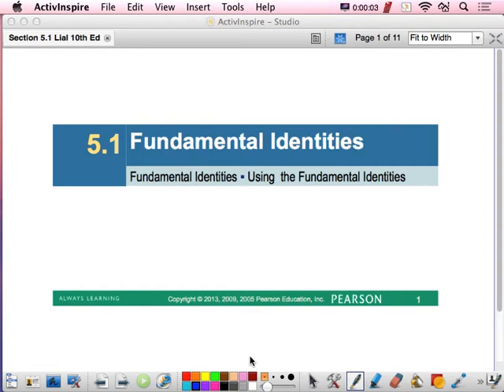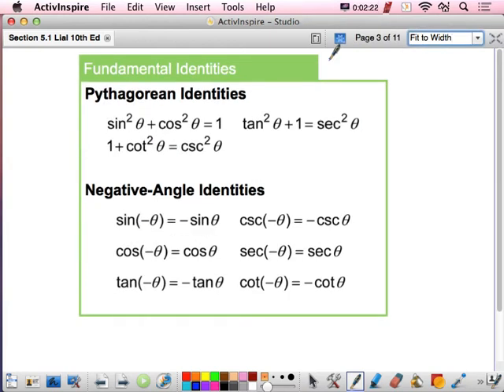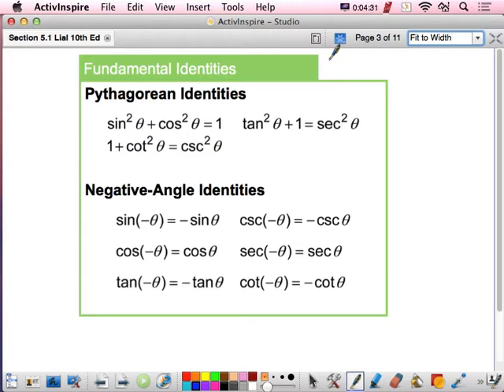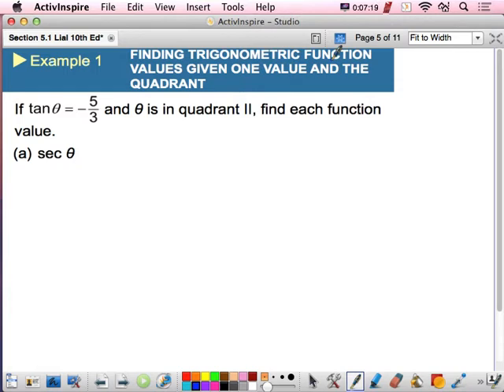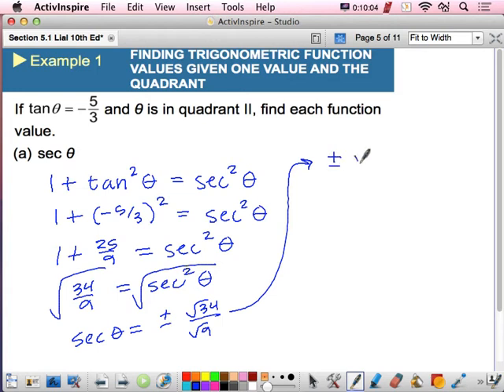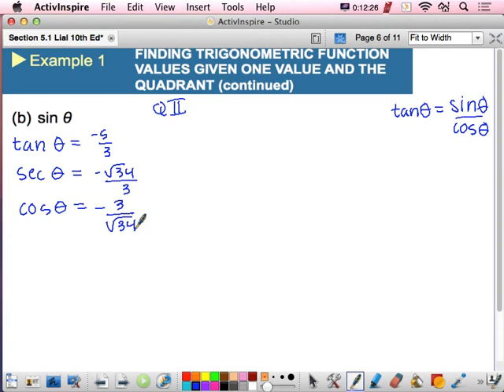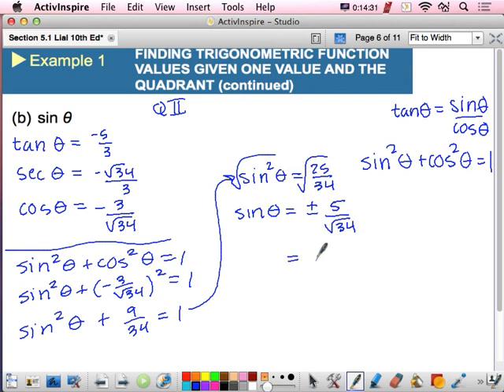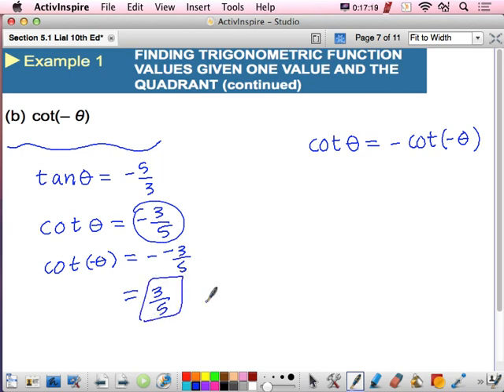Trig Section 5 1 Part 1